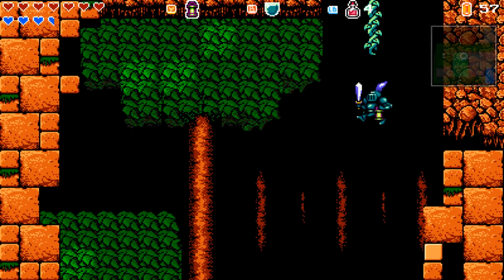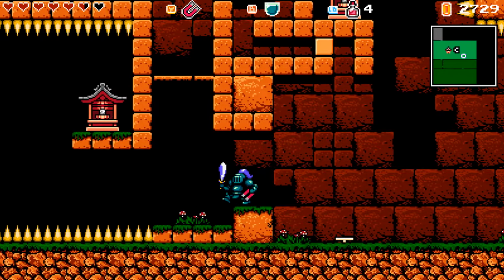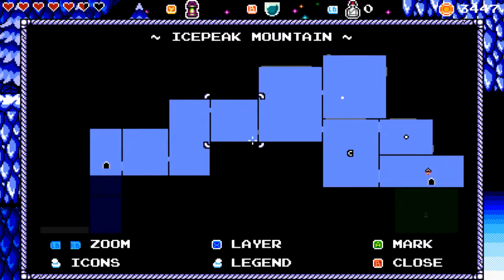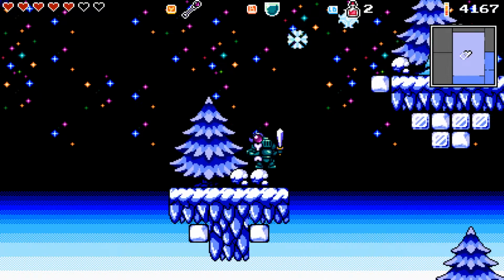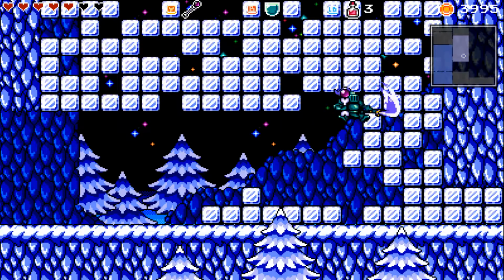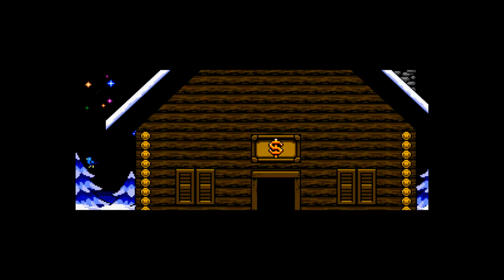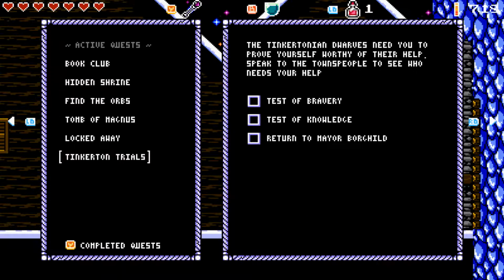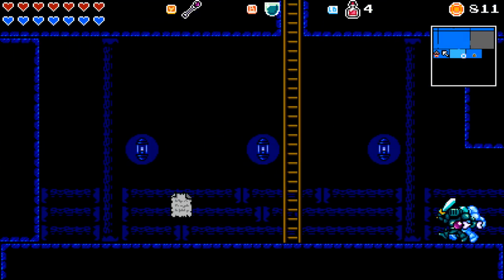Let's Play Cathedral - #10: Shade Forest (2), Icepeak Mountain, & Tinkerton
In this episode of Cathedral (PC), I return to the (upper) Shade Forest in order to access the Icepeak Mountain. From there, I take the long way around to reach the Dwarven town of Tinkerton.

For full disclosure, I received a key from the developers through Keymailer to Let's Play this game.

Catherdal is developed and published by Decemberborne Interactive.